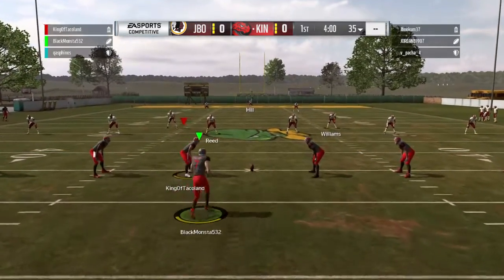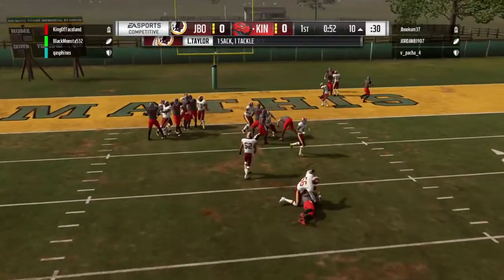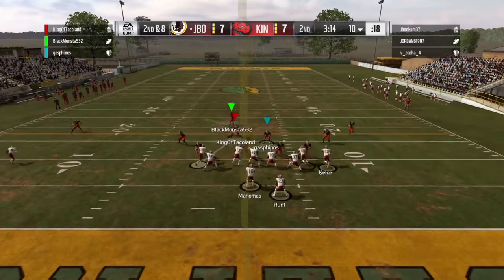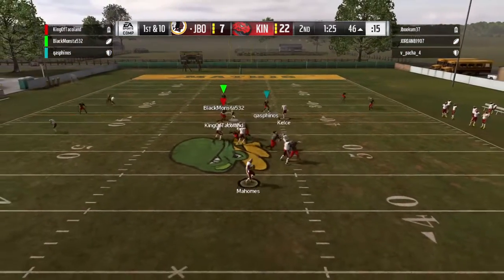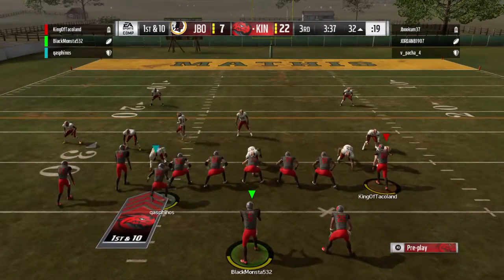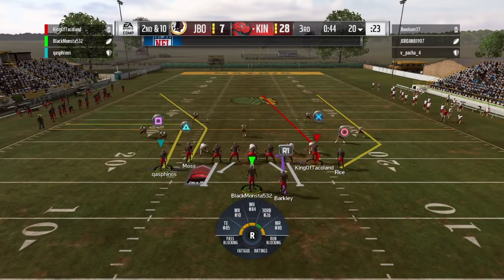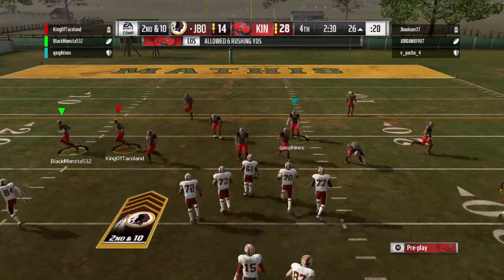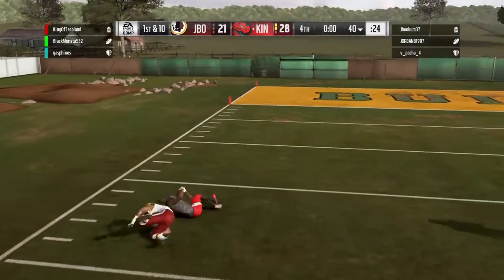First Win? || Madden 19 MUT Squads